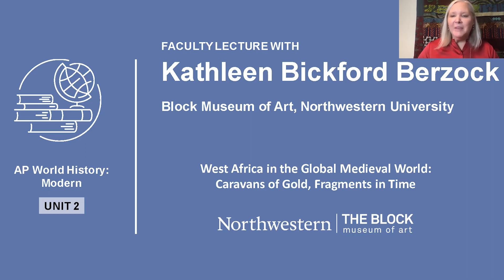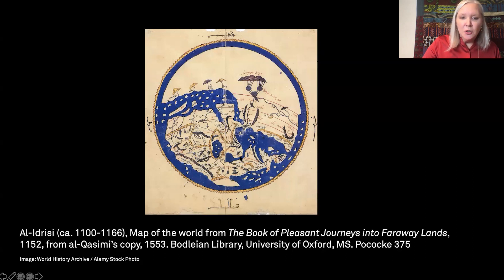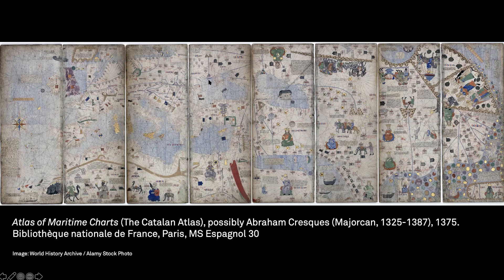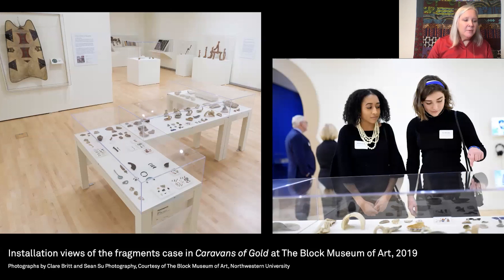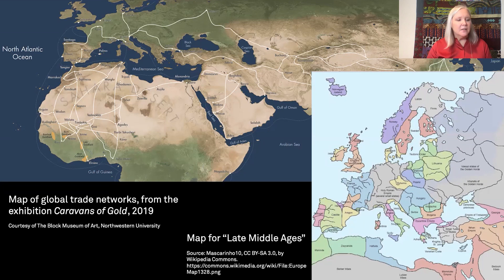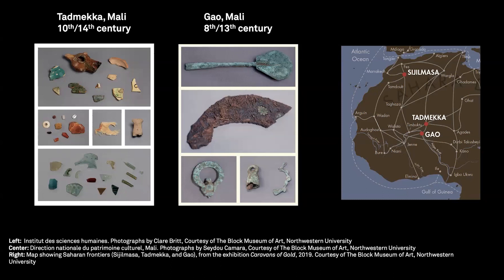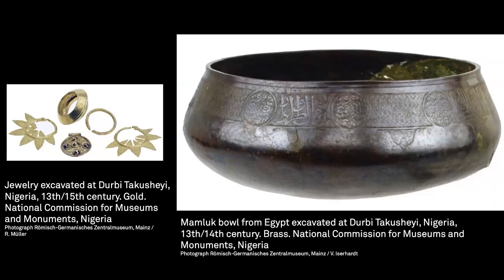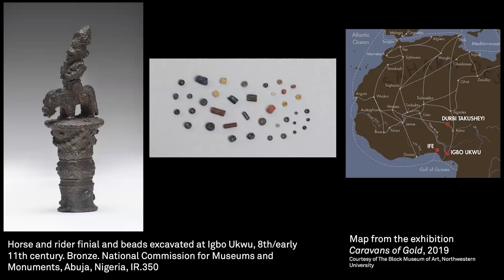Unit 2: AP World History Faculty Lecture with AD of Curatorial Affairs Kathleen Bickford Berzock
In this special AP Daily video for Unit 2 of AP World History, you'll hear Associate Director of Curatorial Affairs Kathleen Bickford Berzcok from the Block Museum of Art, Northwestern University talk about West Africa in the Global Medieval World: Caravans of Gold, Fragments in Time.

You'll learn about West Africa’s importance in the expansive global networks of the 10th-16th century using case studies drawn from the groundbreaking exhibition Caravans of Gold, Fragments in Time.